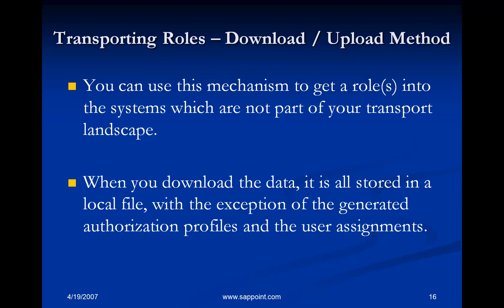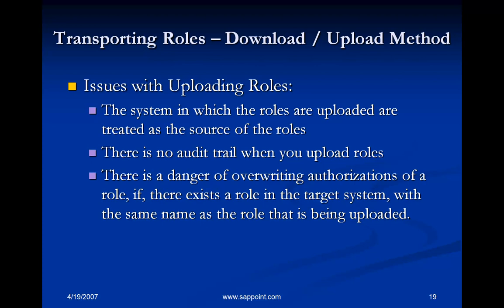7. Transporting Roles - Part 7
7. Transporting Roles - Part 7